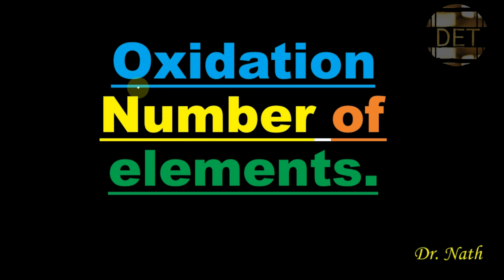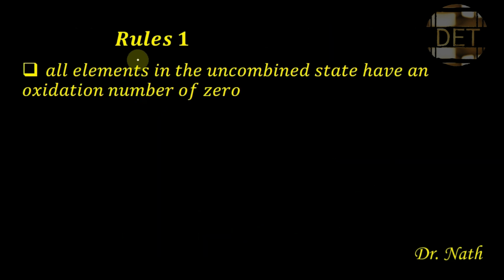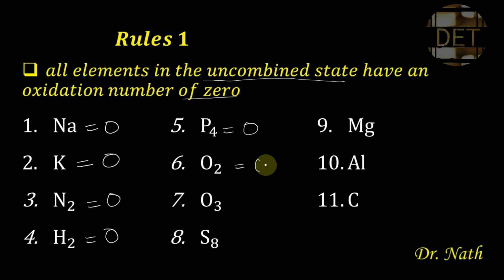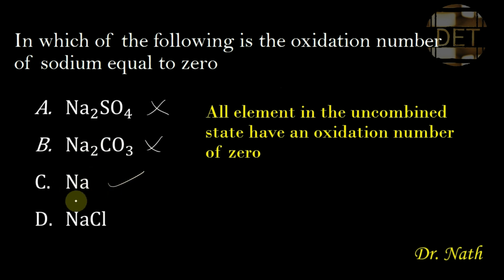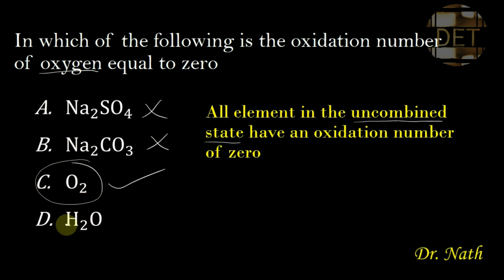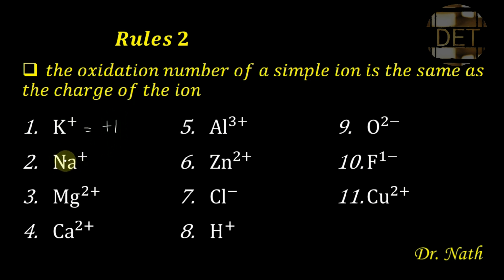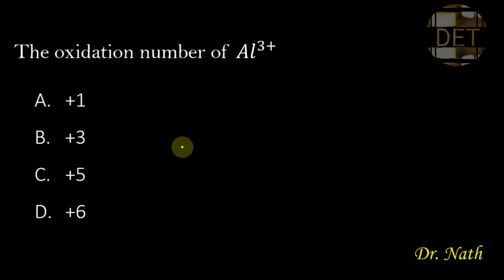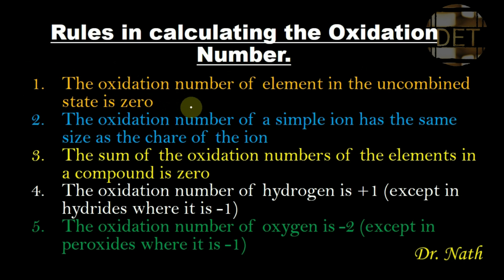Calculation of oxidation number 1